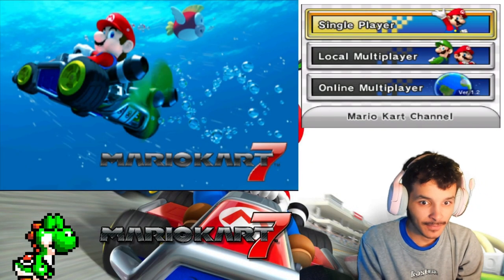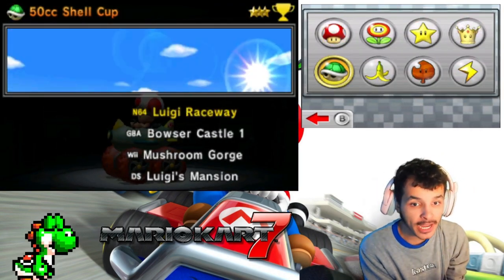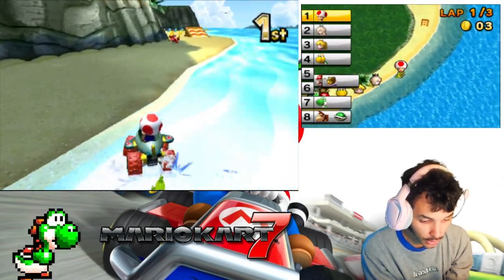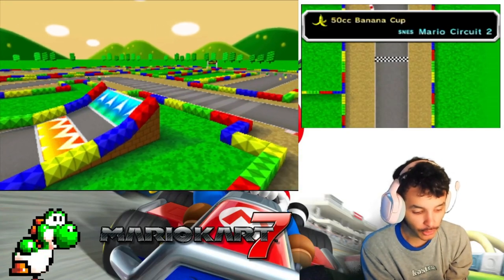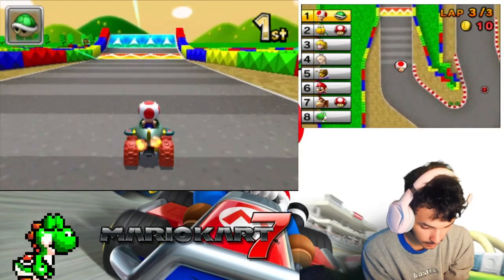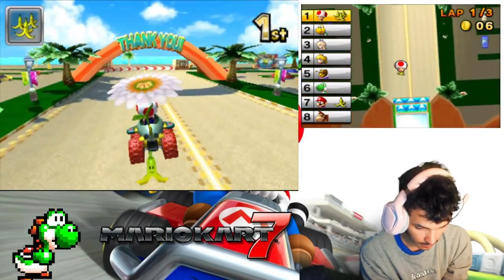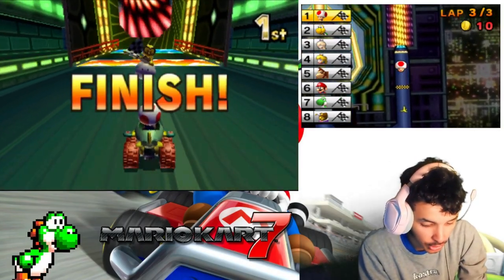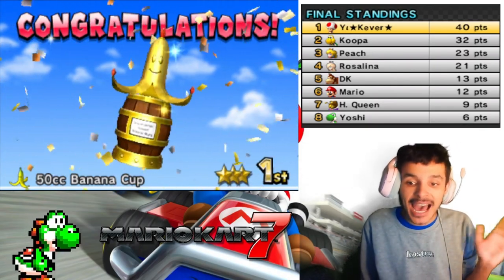Mario Kart 7 - 3 Stars All Cup Playthrough #6 50cc Banana Cup Ft. Toad!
In this Series we will Focus on Doing all 32 Cups from all the Classes! ALSO I NEED TO GET ALL 3 STARS IN EACH CLASS If I fail I start over! Enjoy this Wonderful Playthrough!

From 50ccc to Mirror Class!

50cc: Easy
100cc: Average
150cc: Challenging
Mirror: Flipped Courses

Played on: Nintendo 3DS Capture Card!

In this Video we Race in the Banana Cup 50cc Ft. Toad!